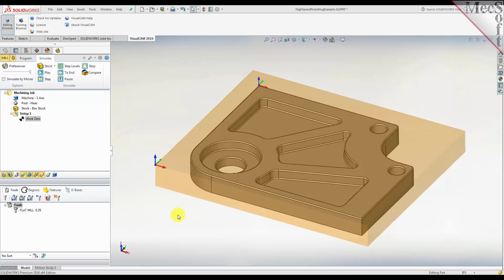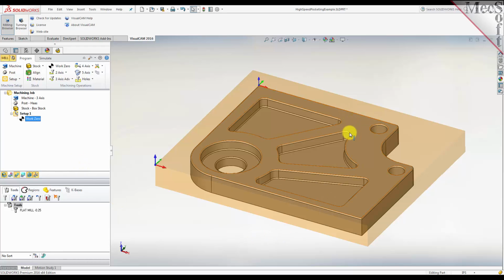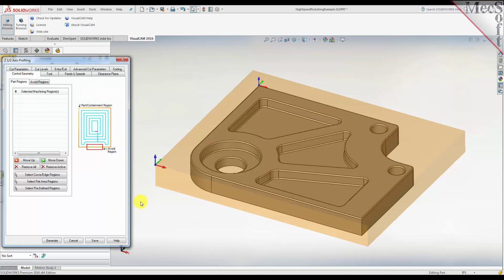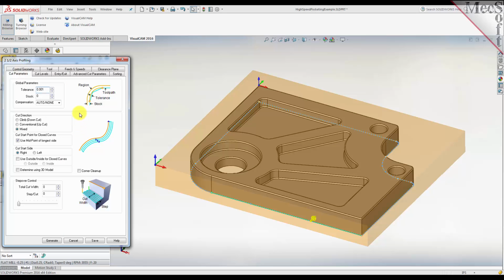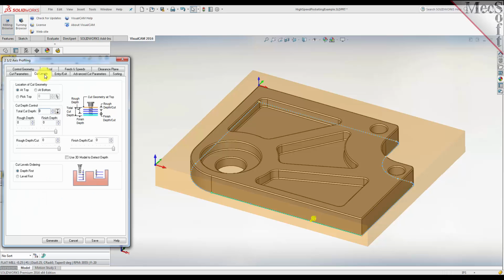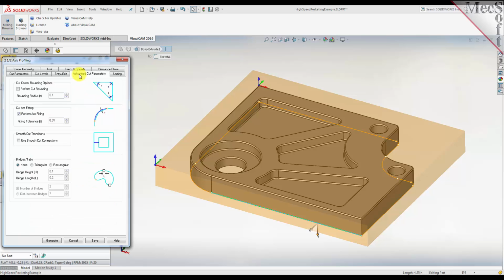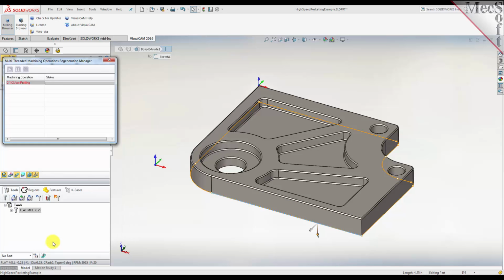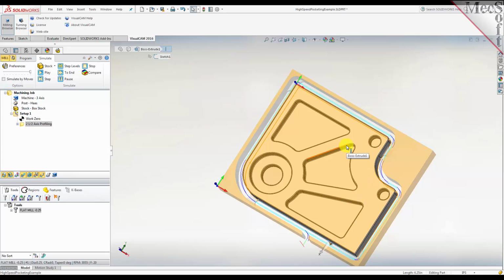VisualCAM 2016 for SolidWorks Bridges & Tabs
VisualCAM 2016 for SolidWorks allows you to easily add Bridges & Tabs to 2½ Axis Profiling operations.  The size and quantity of the Bridges & Tabs can be easily specified within the operation's dialog.  Their locations can be determined either automatically or manually for precise control.